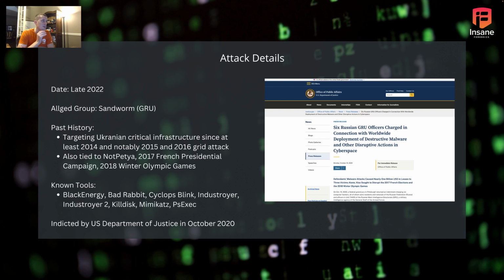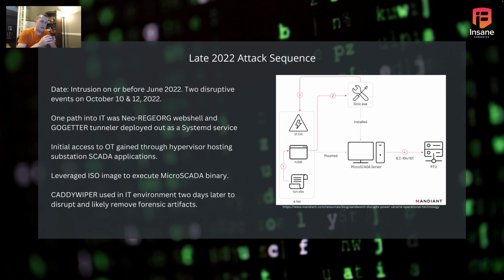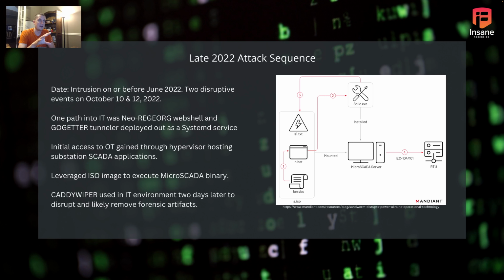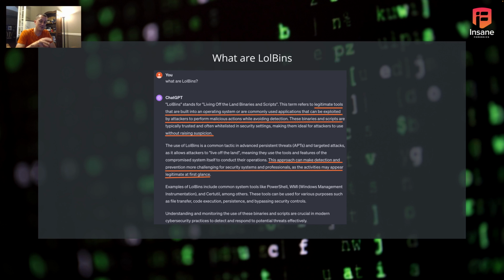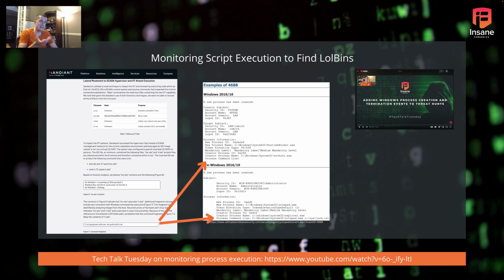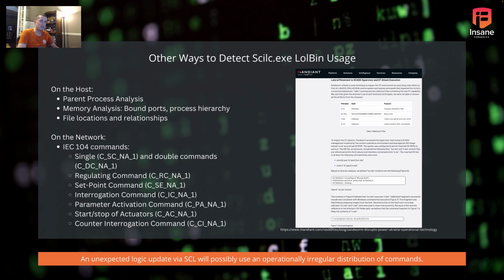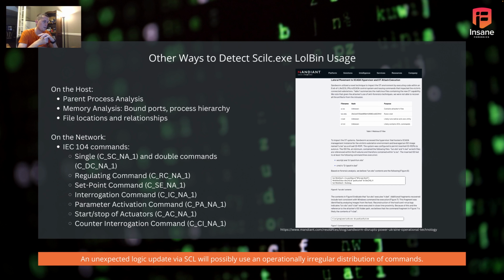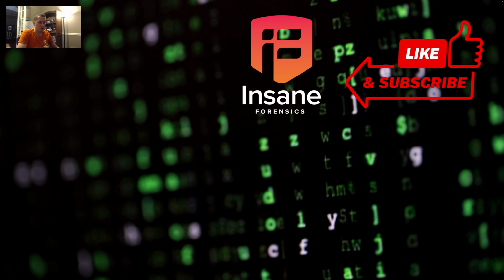Living off the Land: How to Hunt for and Respond to Industrial Cybersecurity Incidents using LolBins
This week's techtalktuesday dives into an incident report Mandiant released on November 9th, 2023 about an attack on Ukraine's power grid using living off the land technique. We first explore the details of the report and then talk through ways to detect the techniques observed in both network and host logs.

Chapters:
00:00 - Intro
00:21 - Overview of Mandiant's Sandworm Attack on Ukrainian Critical Infrastructure Blog dated Nov 9, 2023
01:20 - Overview of Sandworm and Past Sandworm Activity
03:29 - Sandworm's June and October 2022 Attack on Ukraine Critical Infrastructure
07:01 - Overview of Living off the Land Binaries and Scripts (LoLBins)
08:17 - Monitoring Script Execution to Find LoLBins
11:25 - Host and Network Methods to Detect Scilc.exe LoLBin Usage
15:33 - Wrapping Up